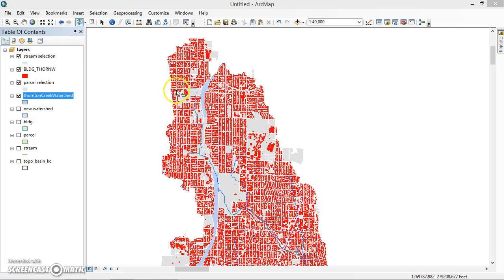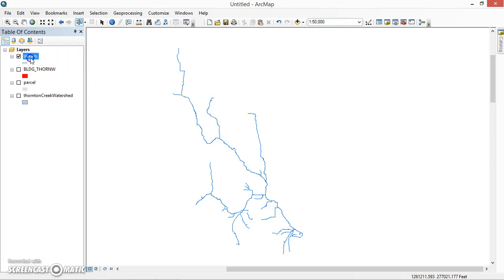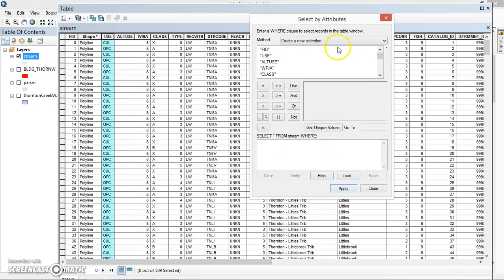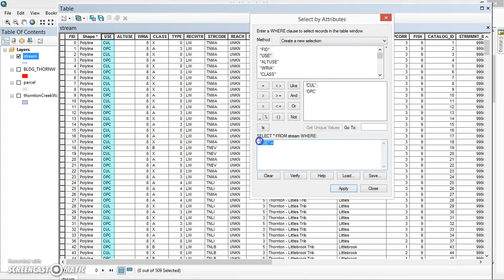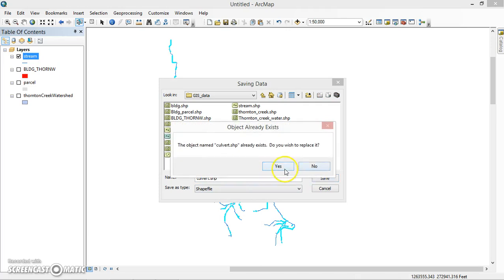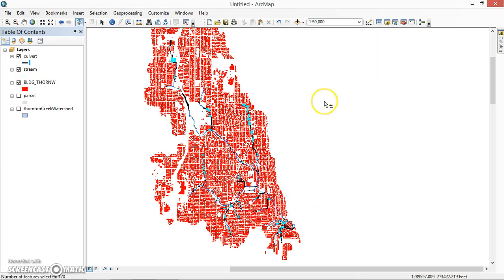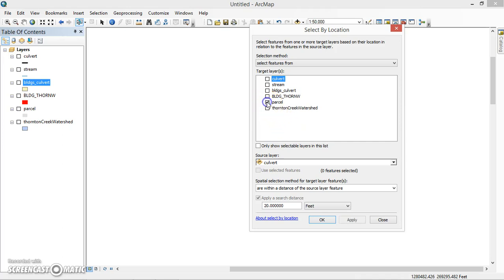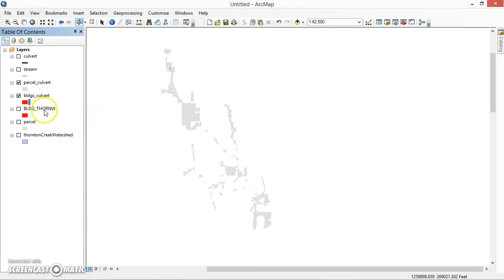select by attribute